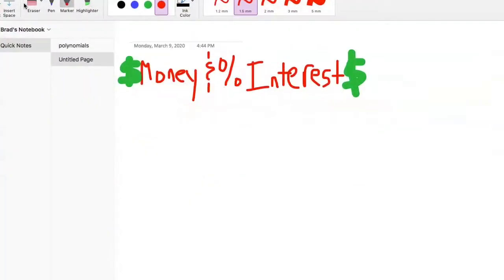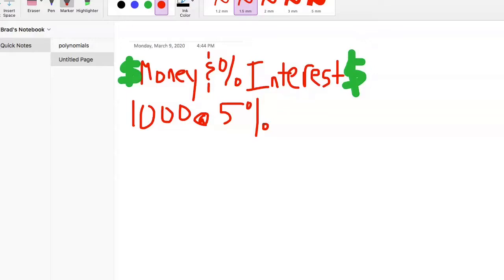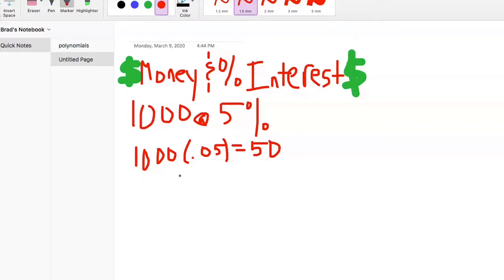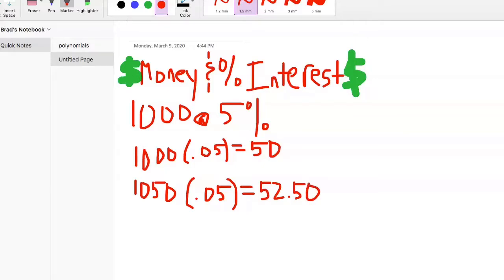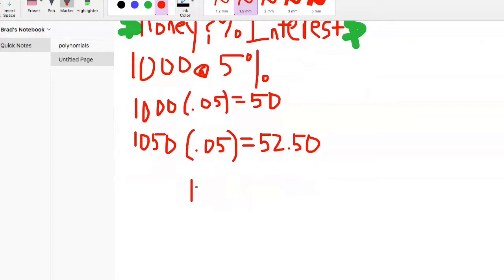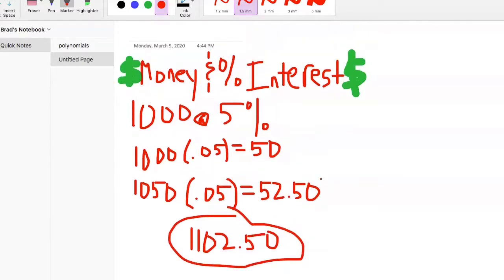ASVAB/GED Math: Money and Percent Interest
Two practice questions:
Jason’s bank pays 2% interest per month. He has $1,000 in the account, and he has not taken any money out or put any money in since his original deposit of $1,000 two months ago. How much money does Jason have in his bank account now?

This is a simple interest question. The key thing to understand is that Jason will have a new total at the beginning of month 2, and therefore it’s not going to be an extra $20/month in interest every month. 1,000(.02) = 20 New total = 1,0201,020(.02) = 20.40New total = 1020 + 20.40 = 1,040.20

Todd borrowed $2300 at 10% annual interest for two years. What is the interest on the loan?The formula for simple interest is principal x rate x time. Principal is just the total amount.